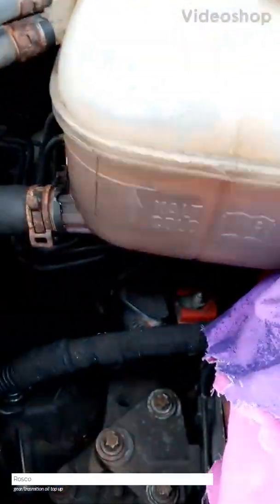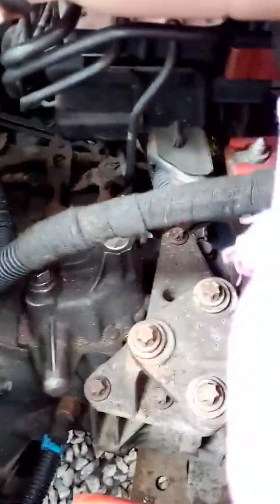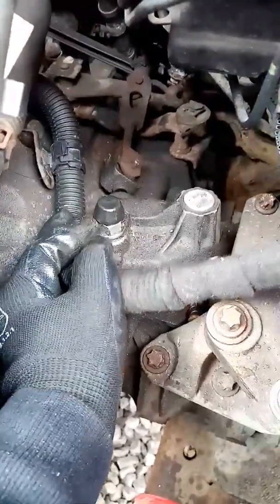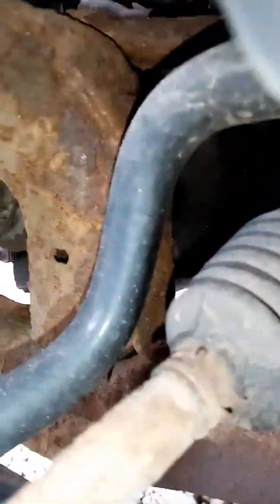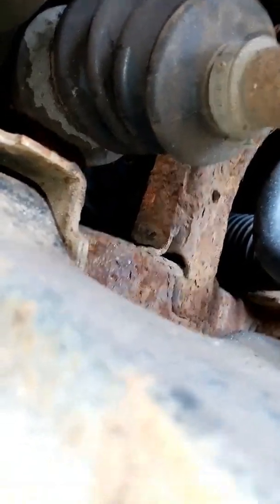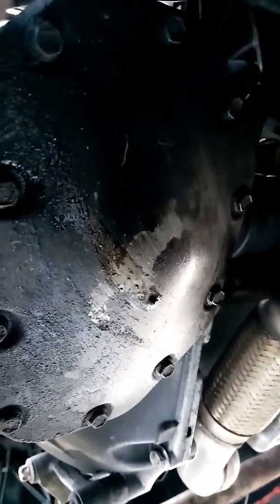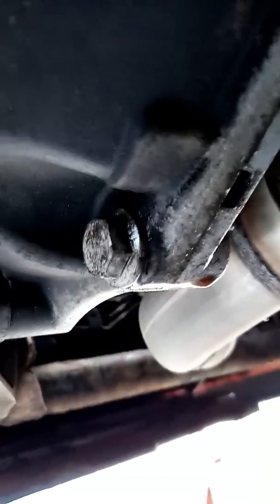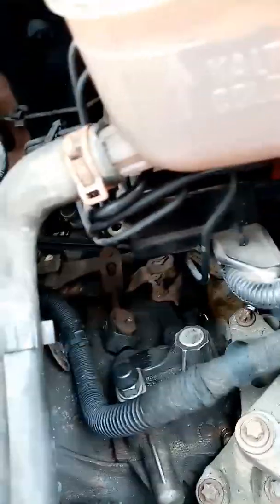Vauxhall astra h/mk5 F17 gearbox/transmission oil top up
A quick update on how to top up the gear oil on an astra h 1.6 Sxi F17 gearbox